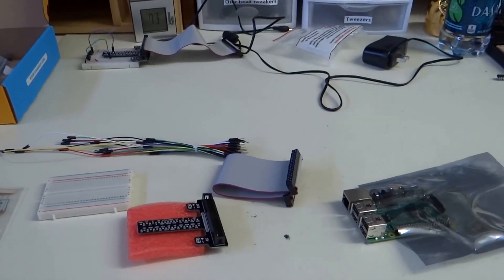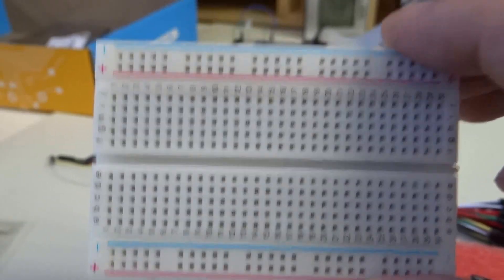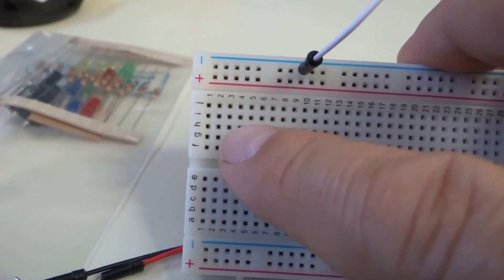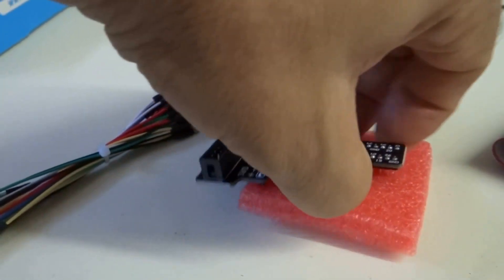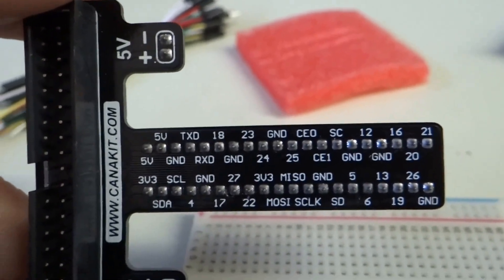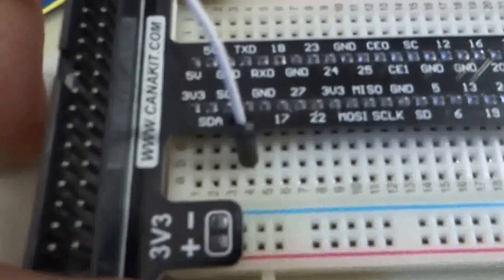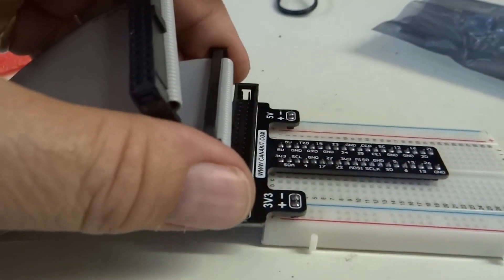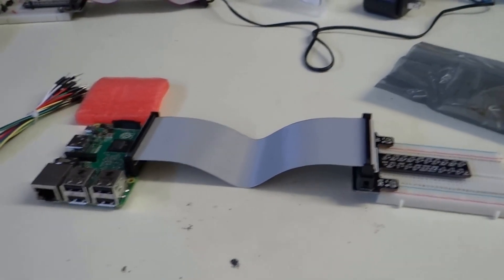Connecting the breadboard to the Rpi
This video describes how to connect the Canakit Ultimate Kit breadboard to the RPi